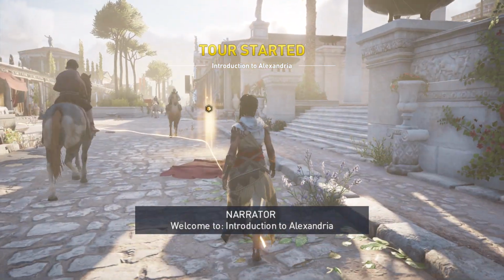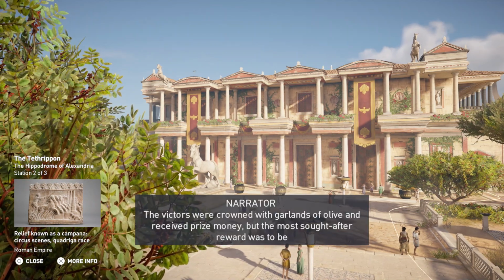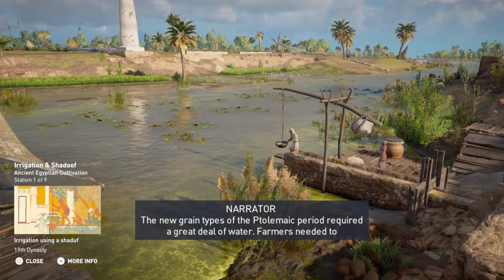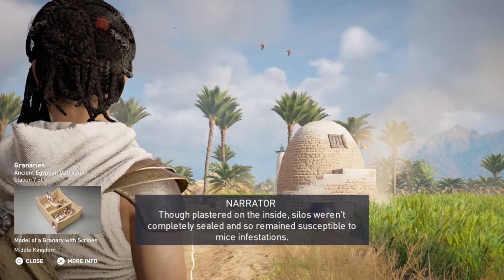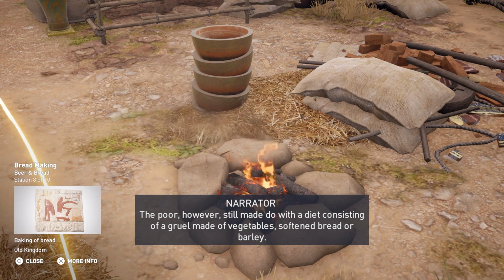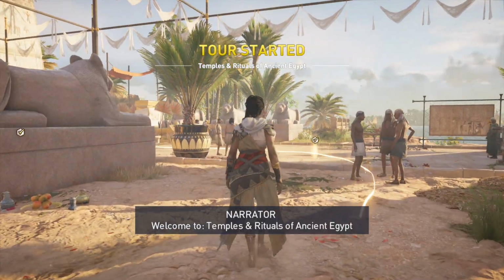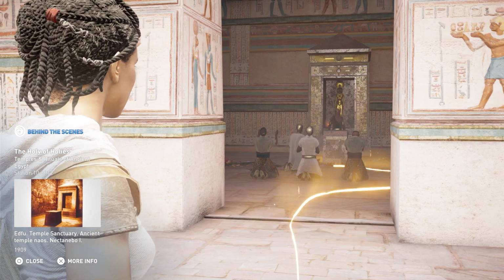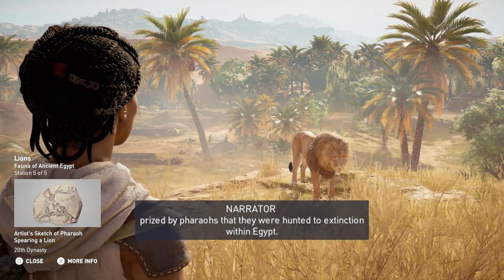Assassin's Creed Origins - Discovery Tour Pt 2